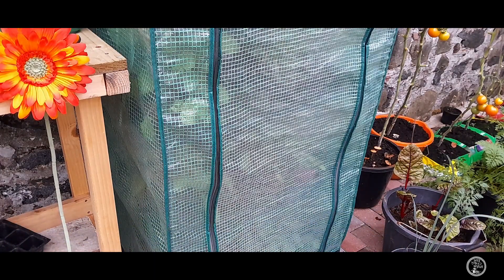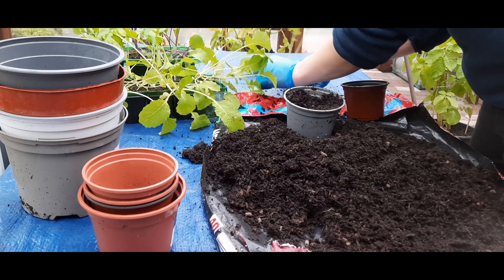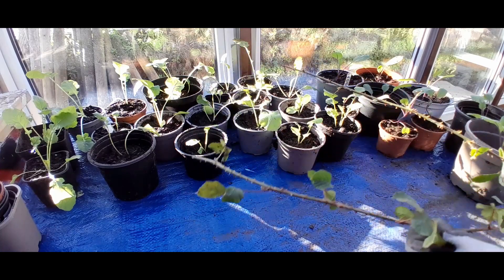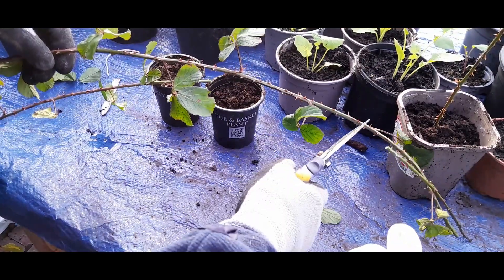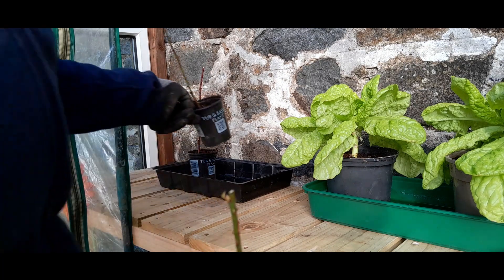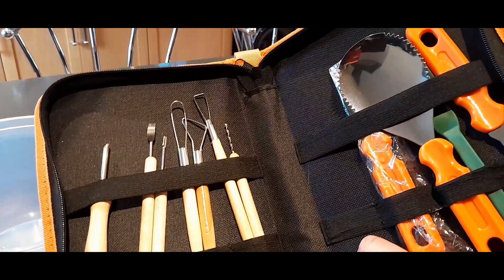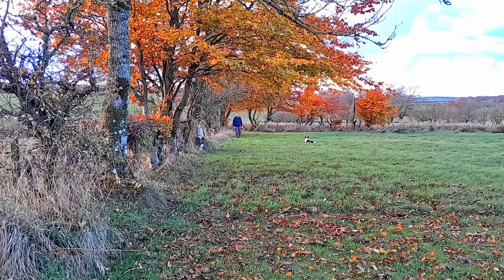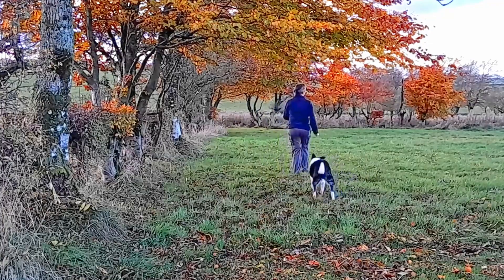Wonky Onion?? Early November Update ~ Growing Veg in Scotland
Its my Birthday this week ! YAH 🥳 Another year older and no wiser hahahah, but what is going on with my onion??  help required please, most probably something I've done 😅
Another crazy week of weather but definitely missed the worse of it.

From hot sunshine, to rampant winds, crazy heavy rain to rainbows.  Dark nights are surely drawing in, but never mind all the more time to plan for spring !

It would really help my channel out, Thank you